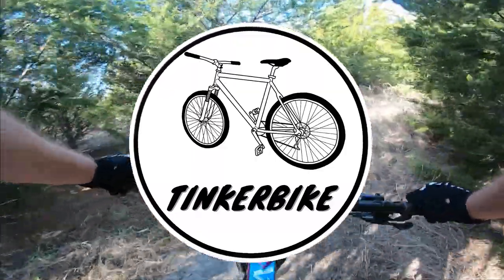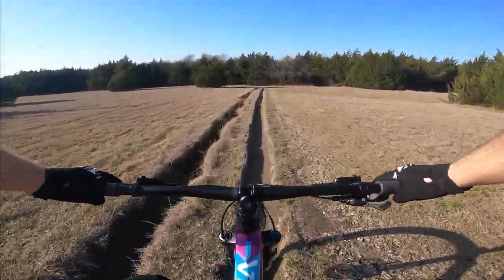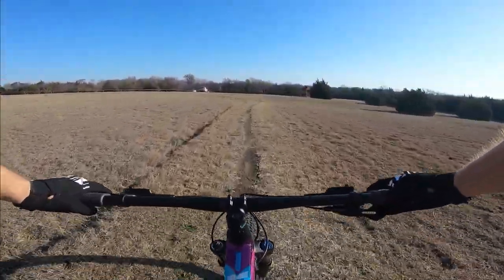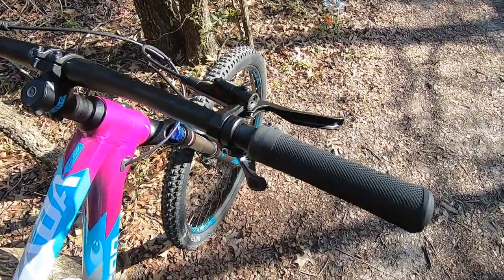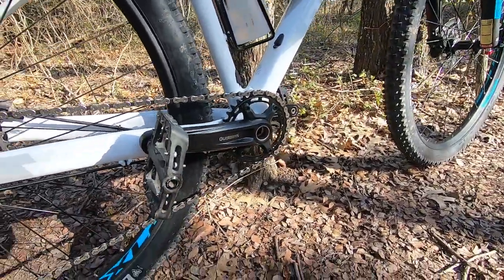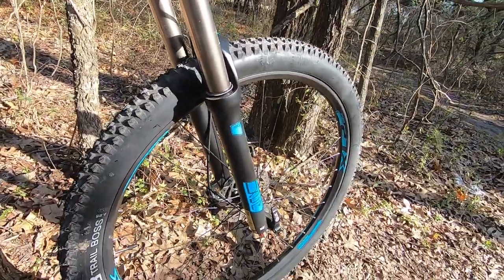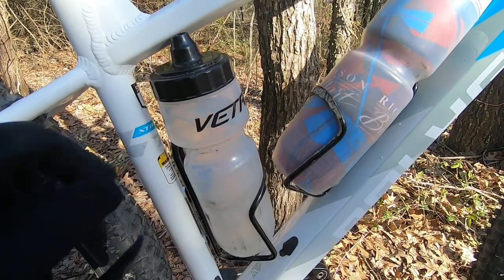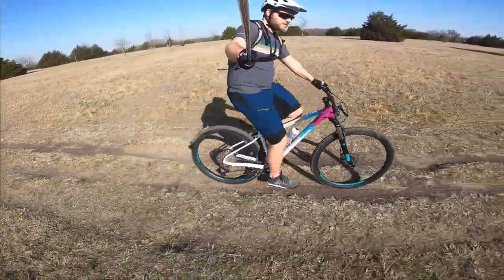2022 Polygon Xtrada 7 | First Ride and Impressions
First impressions and review of my new 2022 Polygon Xtrada 7 cross country hardtail.